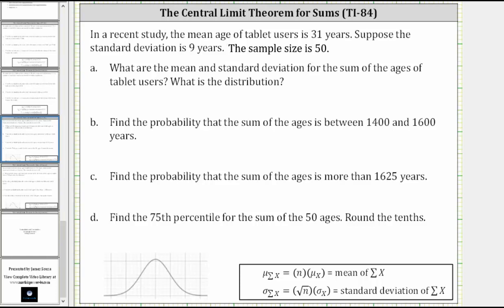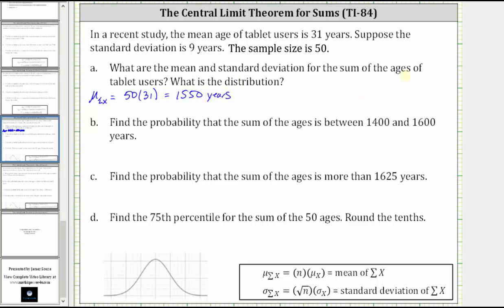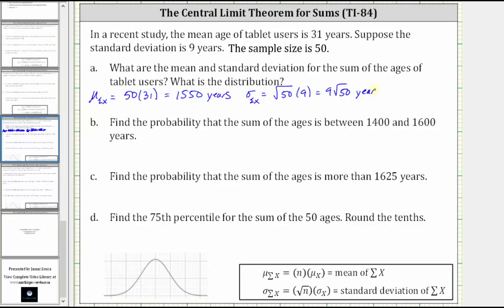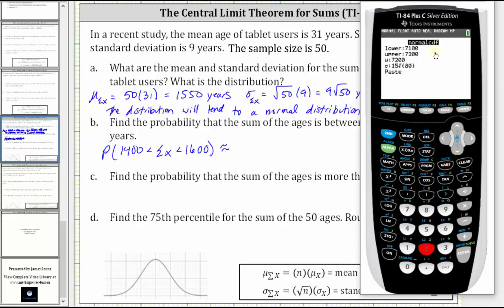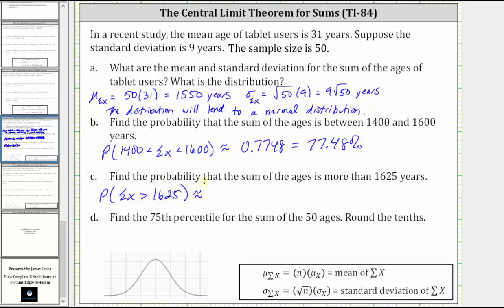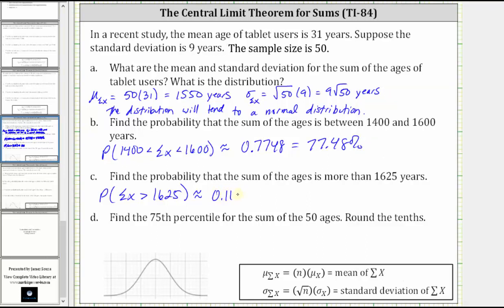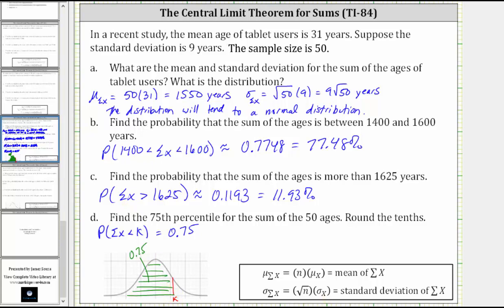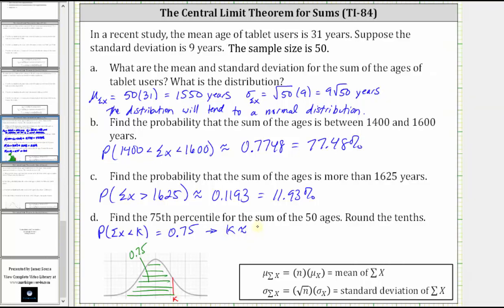Determine Sample Sum Probabilities and Percentiles Using the TI-84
This video explains how to determine probabilities and percentiles of sample sum on the TI-84.